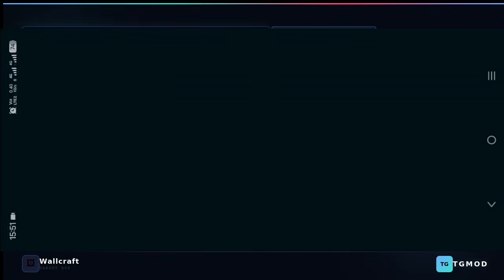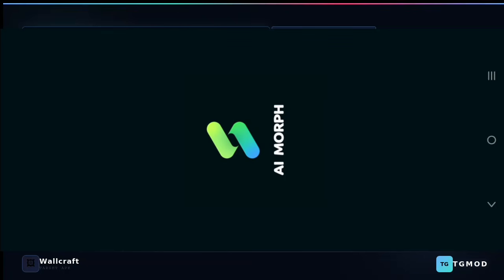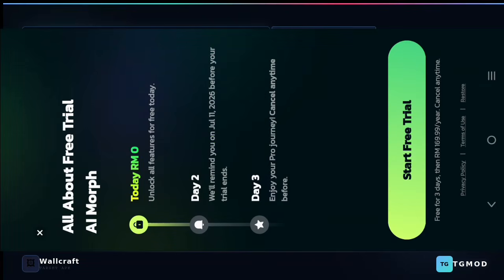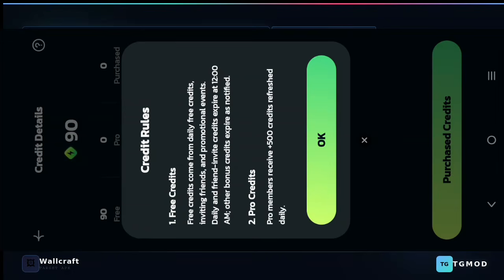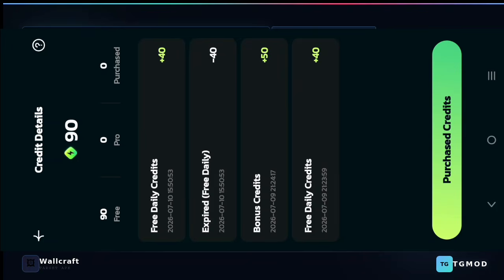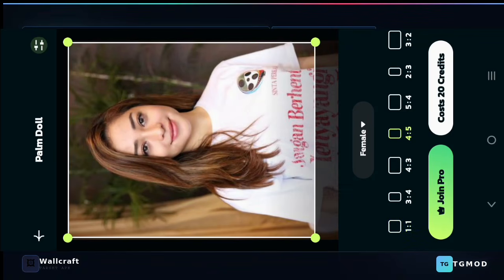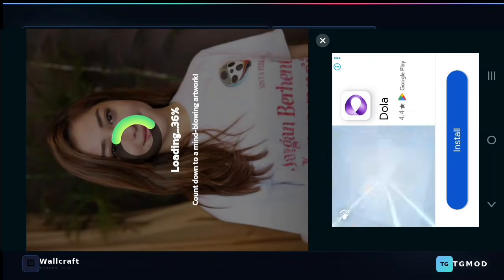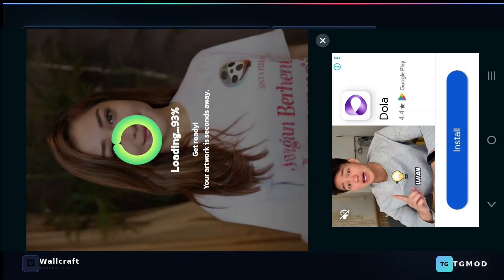How to Unlock AI Morph Pro Styles | Android Reverse Engineering 2026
AI Morph Premium Unlocked | Smali Patching with MT Manager [No PC]

In this video, we're unlocking AI Morph Pro features using pure Smali bytecode editing in MT Manager —  no PC required. AI Morph transforms your selfies into anime characters, cartoons, and realistic avatars with 50+ AI-powered styles. We'll show you how to bypass the premium paywall directly on your Android device.

What We Cover:
✓ AI Morph APK structure analysis in MT Manager
✓ Decompiling & navigating Smali files
✓ Locating premium unlock checks
✓ Smali bytecode patching (native method override)
✓ Custom method injection for style unlock
✓ Recompiling & signing on device
✓ Testing final APK

Why This Method Works:
AI Morph stores premium style restrictions in client-side Smali bytecode. Once you find the verification method, a simple bytecode patch forces the app to treat all styles as unlocked. No server calls, no complex logic — just pure assembly-level edits.

Tools You'll Need:
• MT Manager VIP (Dex Editor)
• Stock Android 10+ device

💬 For APK requests & mod discussions

More Tutorials:
• Flutter APK Patching (MT Manager)
• Dex Editor Syntax Highlighting Guide
• SignatureGuard Injection Method